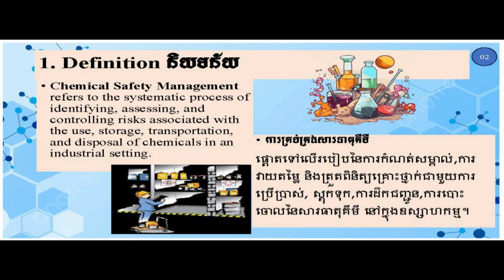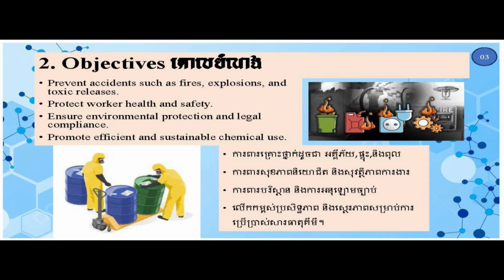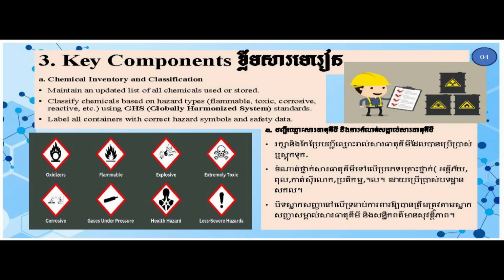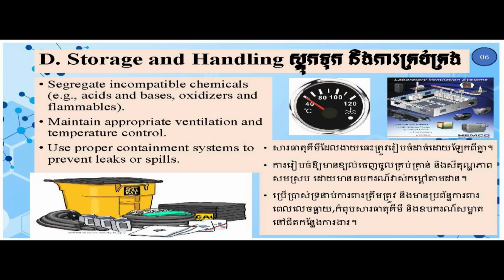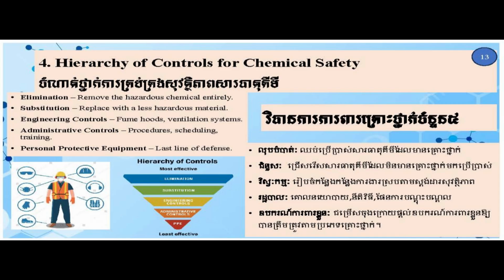Chemical Safety Management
Chemical Safety Management refers to the systematic process of identifying, assessing, and controlling risks associated with the use, storage, transportation, and disposal of chemicals in an industrial setting.
A chemical management system (CMS) is a structured, often software-based, framework used by organizations to track, control, and safely handle chemicals throughout their entire lifecycle—from procurement and storage to usage and disposal. It ensures regulatory compliance, enhances workplace safety, and minimizes environmental impact. Key features include inventory tracking, SDS management, and automated reporting.